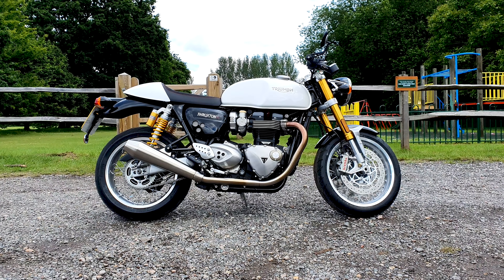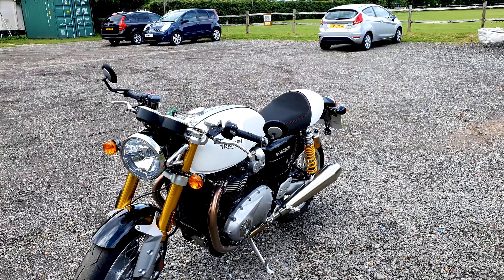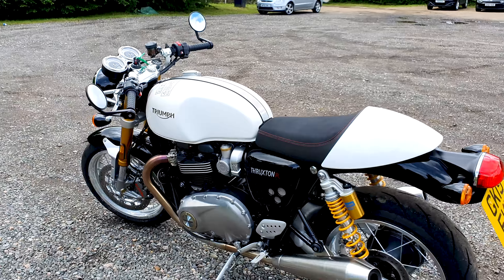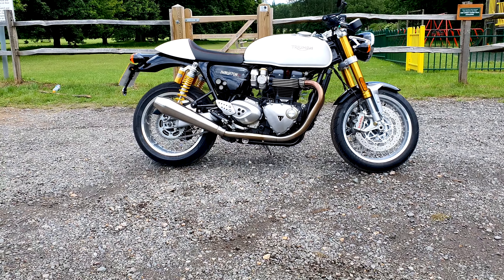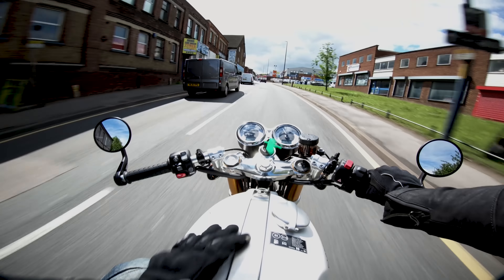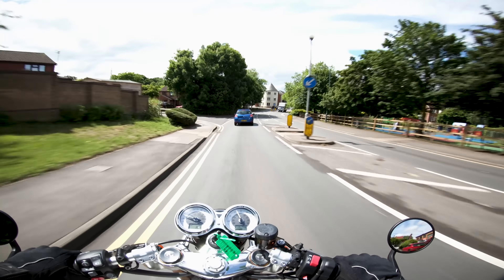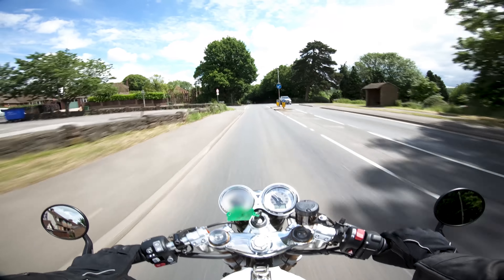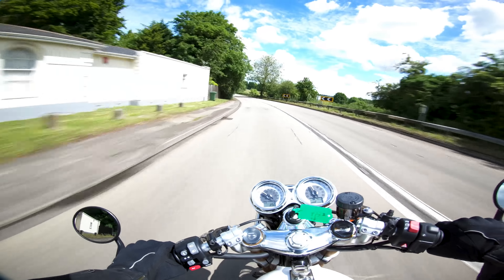Triumph Thruxton R Review 2019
Review of the Triumph Thruxton R 2019 which was very kindly lent to me by the guys at Laguna Motorcycles in Maidstone

I’ve been excited about riding the Triumph Thruxton R ever since having a go on the Speed Twin earlier this year. The Thruxton R in my eyes is probably the most beautiful classic looking bikes out today. Whenever I see a Thruxton R or even the Thruxton I can’t help but stare in wonder at its beauty. I really enjoyed my test ride of the Speed Twin and was delighted that the magic of that ride is the same on the Thruxton R.

Excellent torque through the range, Brembo brakes, pinpoint steering and a throttle mapping that is intuitively inline with my senses make the Thruxton R a seriously fun bike to ride. If you want to go fast, you can. If you want to take easy through town, you can. If you want to catch your reflection in a shop window and see yourself better than you ever have before, you can. The Triumph Thruxton R is a bike I seriously love and one day I’m pretty sure I’ll own one of these.

3 Rider Modes – Rain, Road and Sport. For me the Thruxton R really is at it’s best in sport mode. Personally I would leave the Thruxton in sport mode and enjoy this bike on good weather days.
List price of the Thruxton R is £12,400. I test ride the White version here however also like the grey version with the cafe racer style fairing at the front.

Triumph Thruxton R 2019 Specs

1200cc 270 Degree Crank Ankle Parallel Twin
96BHP @ 6,700 RPM
111NM Torque @ 4,950
Seat Height 810mm
Dry Weight 203KG
Fuel Tank 12.5L

Products used in Making Vid

Helmet Cam
Helmet Mic
Walk Around Cam
Walk Around Mic

Do you have a Triumph Thruxton R? How did you find it? I would love to hear your views on it.

Stay safe, and happy riding